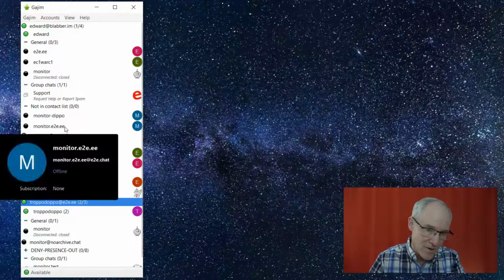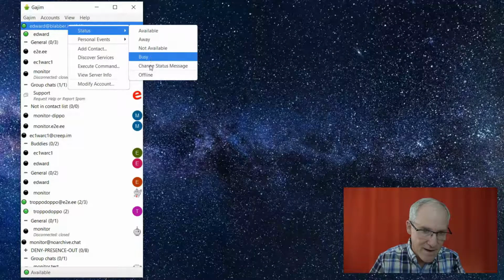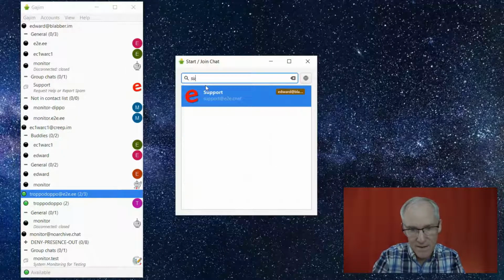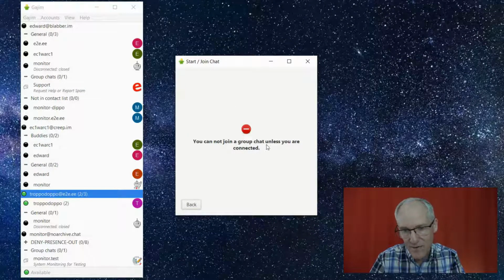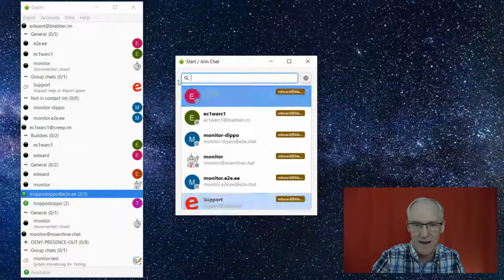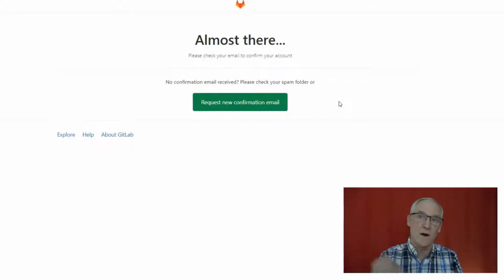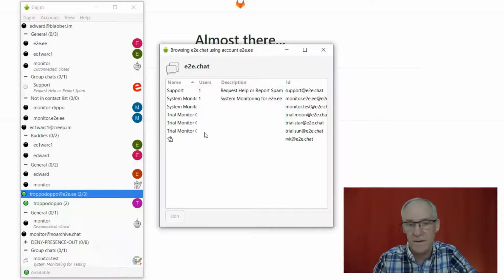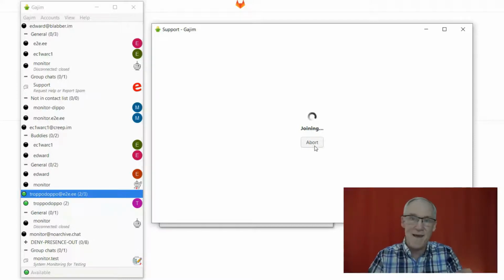Gajim XMPP Frustrations 😩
My old version of Gajim worked very well. This one is a disaster. This is Gajim Version 1.2.2 on Windows.